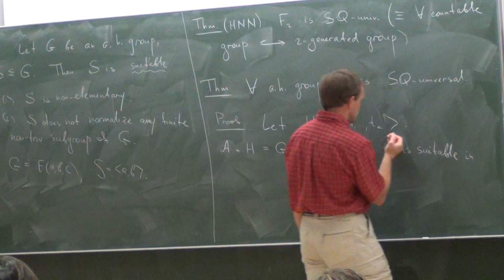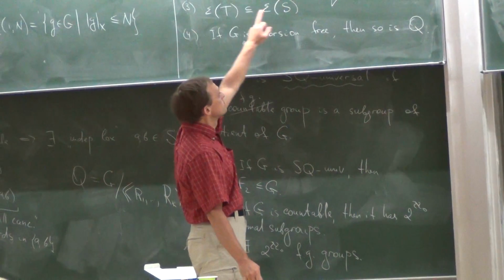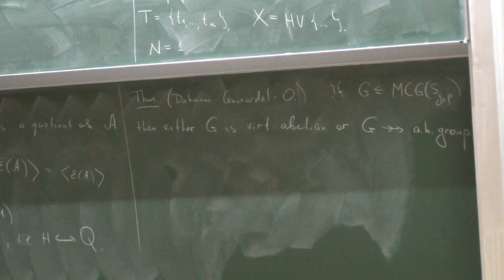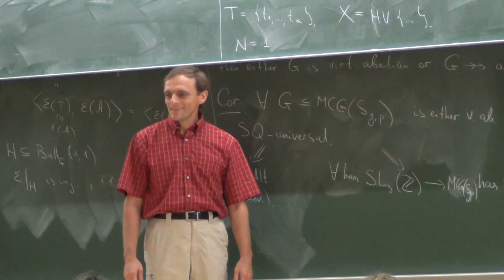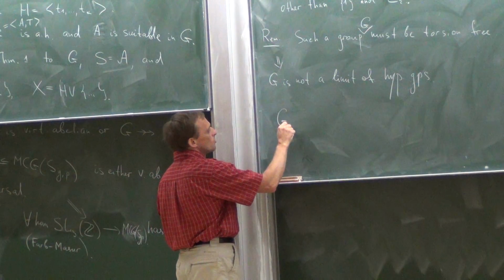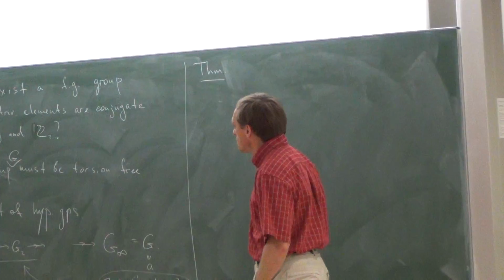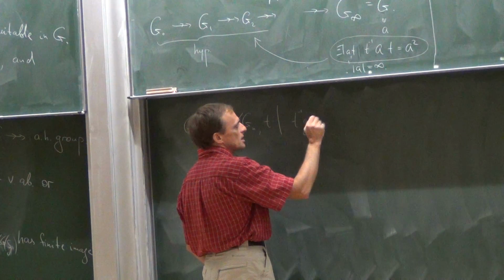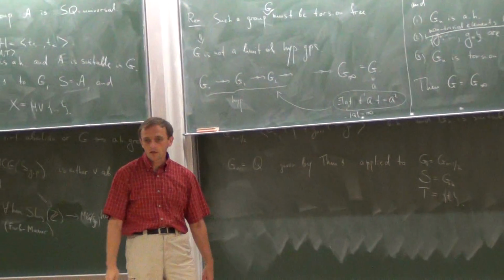Osin 2 2